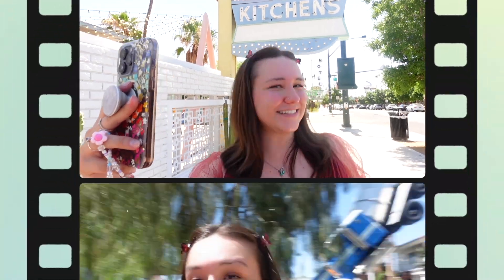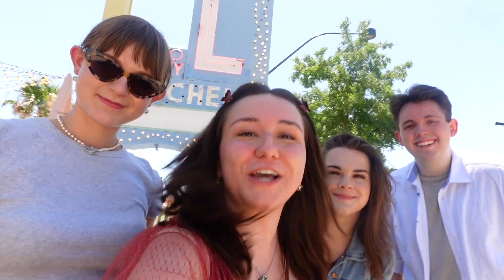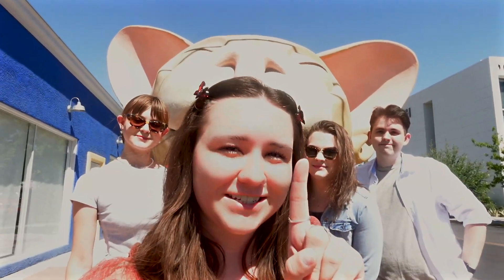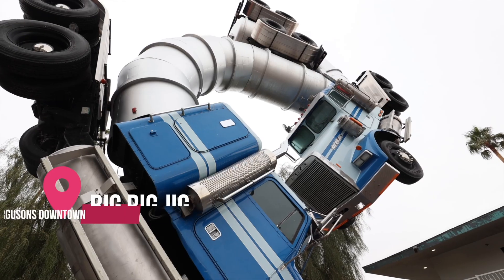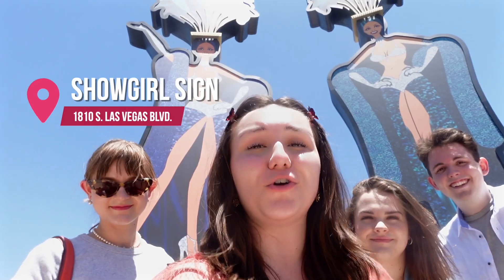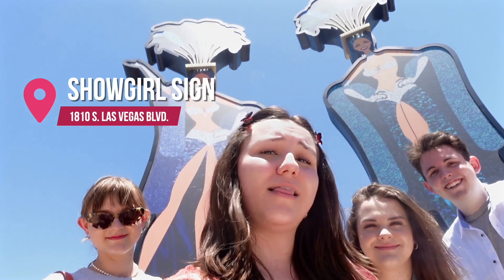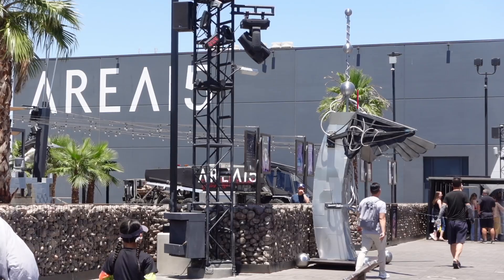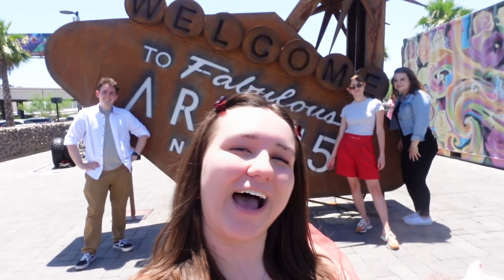We Snap Pics at the Best Selfie Spots in Las Vegas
But first... let me take a selfie! Looking for the perfect, Instagram worthy photos on your next trip to Vegas? Come along with us as we show you some of the best spots to take a selfie in the city of Las Vegas!

In this video we visit:

Snowball in Vegas: 00:22

Big Rig Jig in Fergusons Downtown: 00:49

The Gateway Arches: 01:03

The Las Vegas Showgirls Sign: 01:20

Sculpture Park at AREA15: 01:33